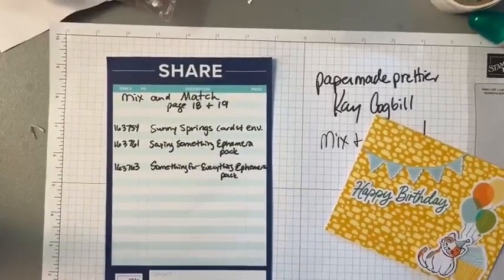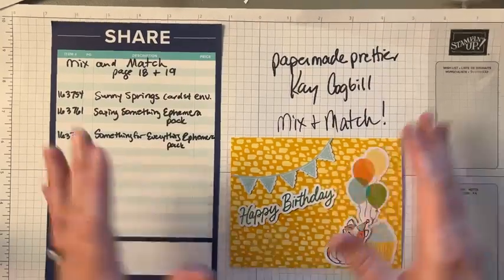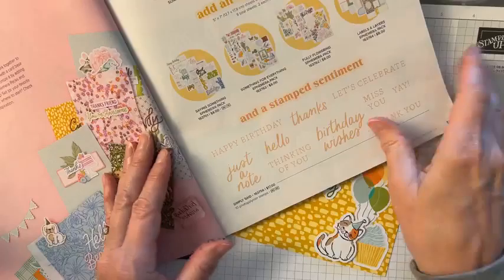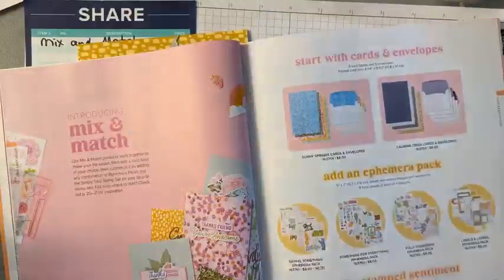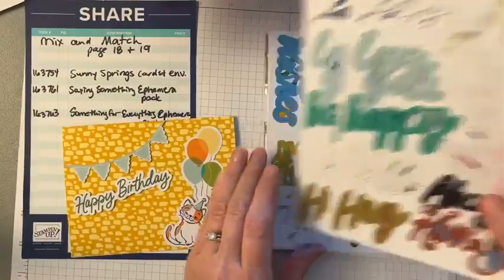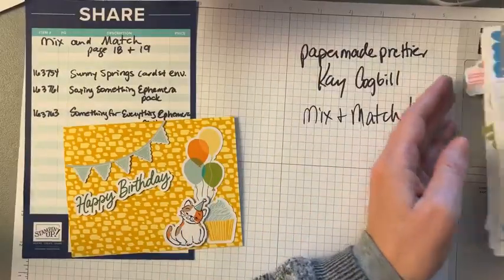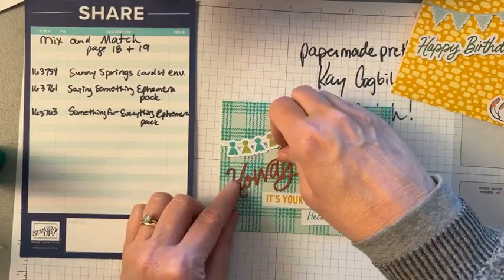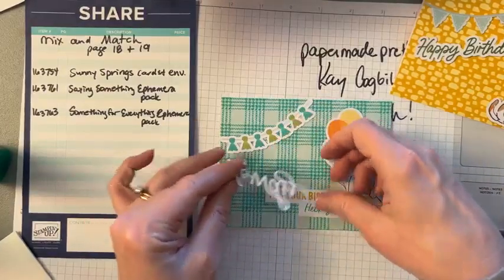Mix and Match Cat and Dog cards + 3 bonus designs!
Mix and Match Cat and Dog cards plus two bonus cards featuring the NEW Mix and Match product line from Stampin' Up. You can make gorgeous cards in minutes!  See the whole line of Mix and Match here and reminder, you'll want multiple sets of the card bases!